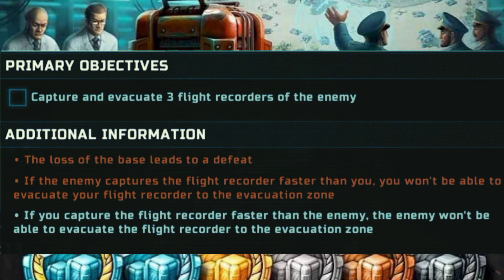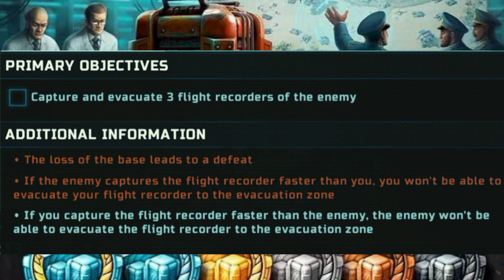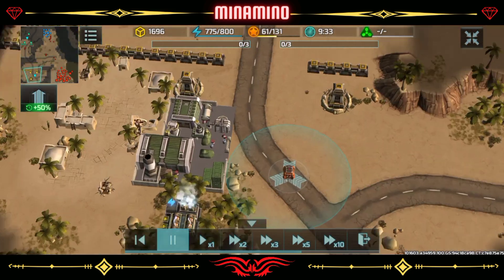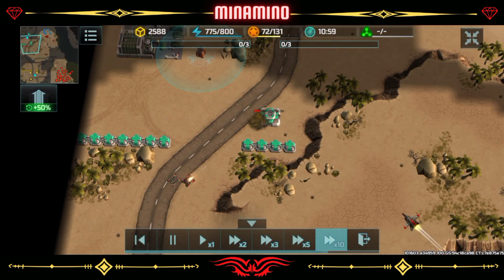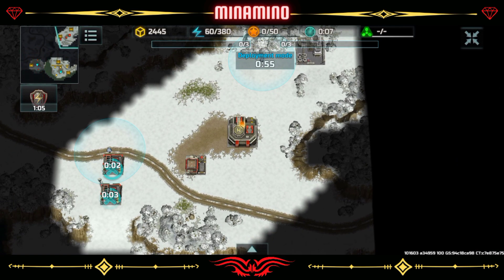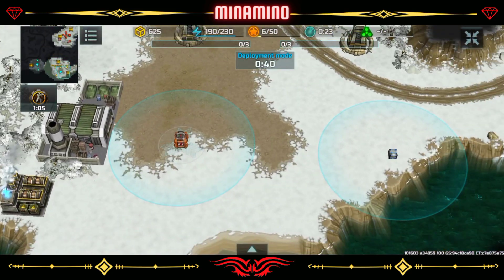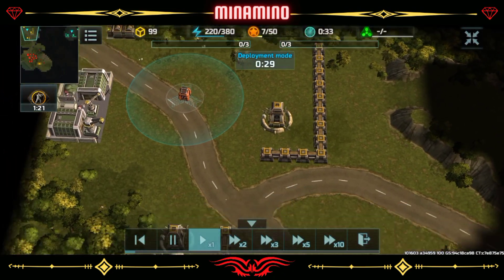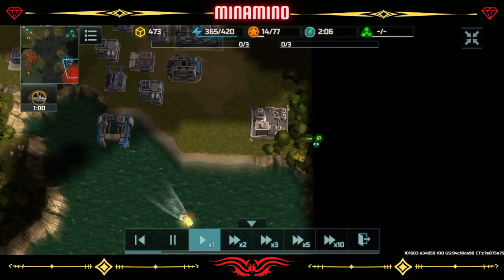[ New Tournament Overview] Flight Recorder | MINAMINO Art of war 3